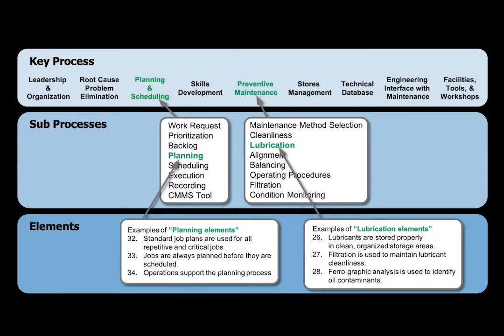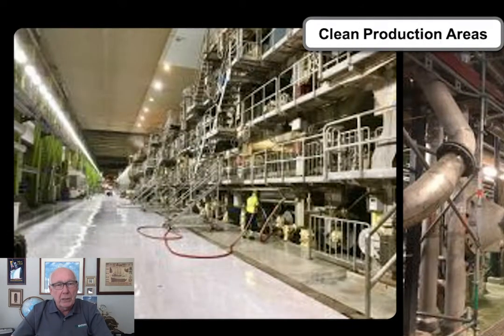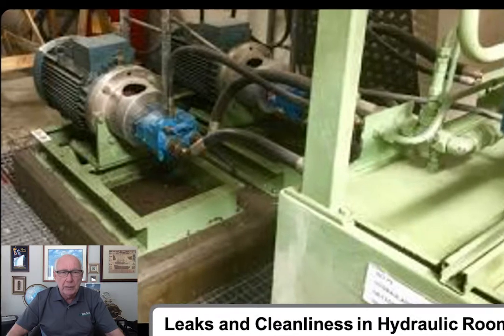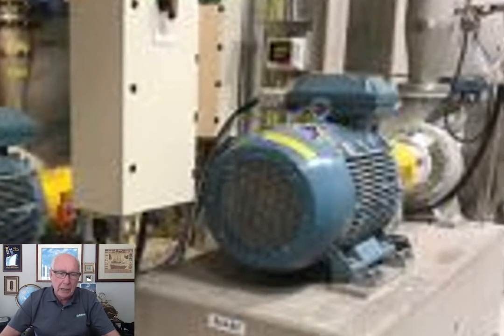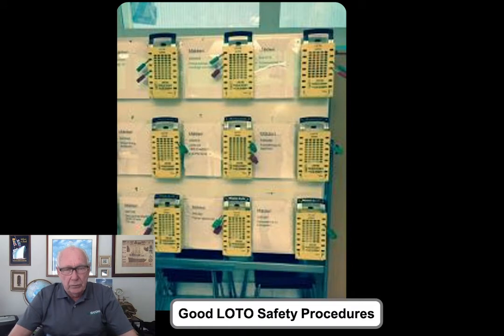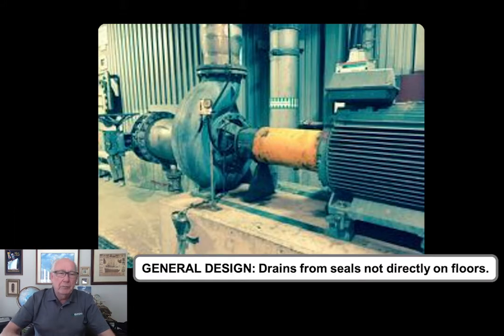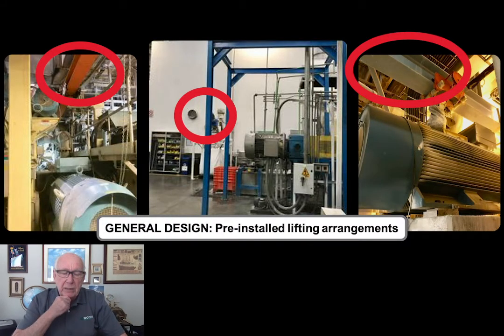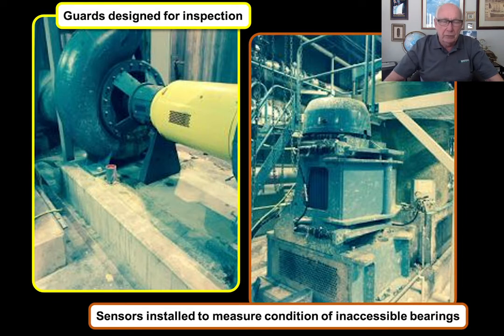Gemba Walk Part I: Walking the plant floor - What you should look for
In Part I of his Gemba Walk Series, Christer will walk you through what to look for in terms of cleanliness, safety and more. Keep an eye out for the next installment!

Tell us what you want to learn about next!

(Subtitles available in English, Spanish and Swedish)

Need to improve your organization? or give us a call to learn how.